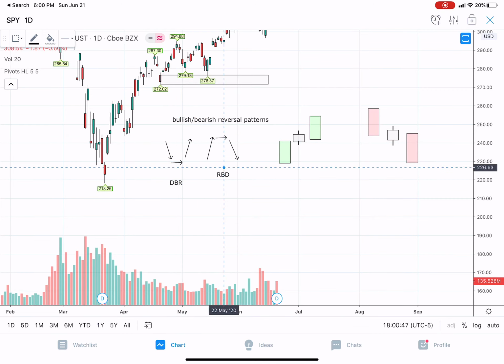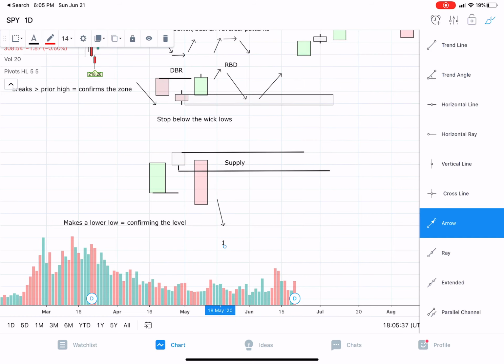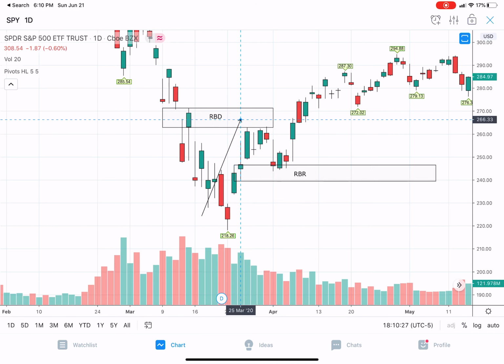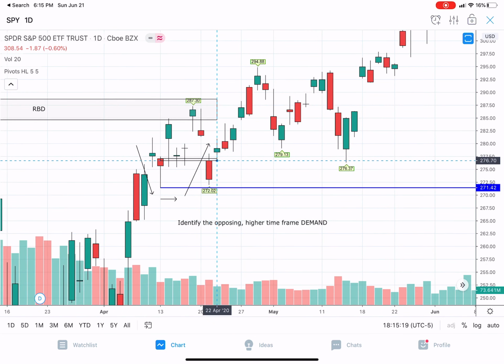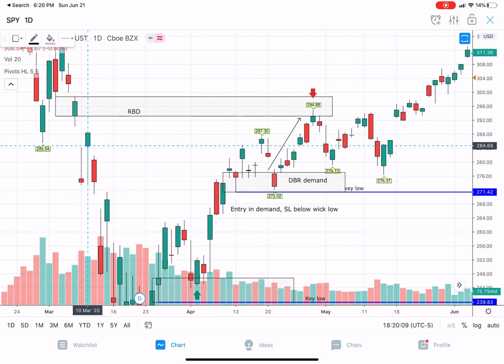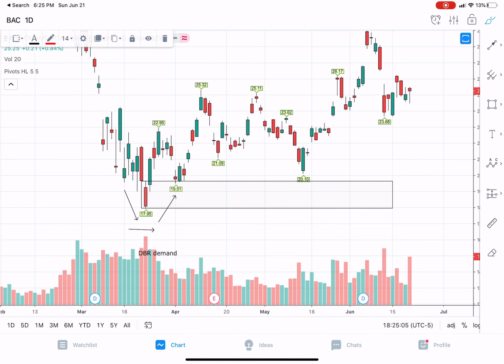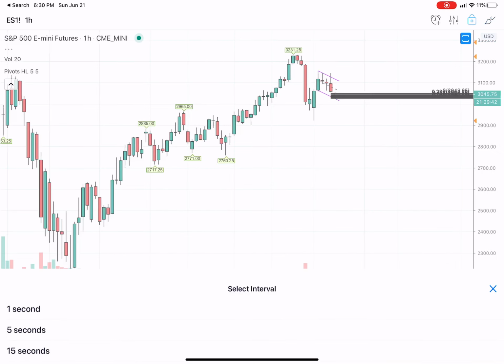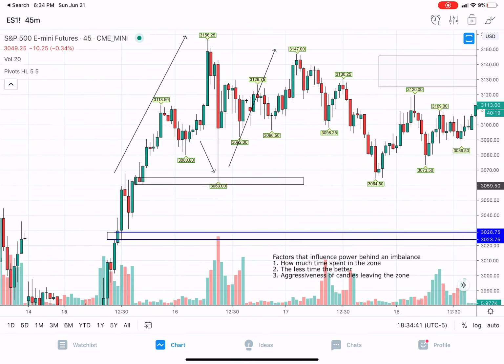Supply and demand educational video, zone to zone, focusing higher TF